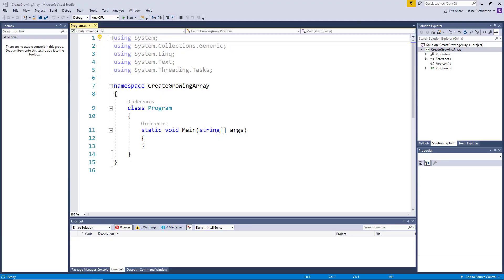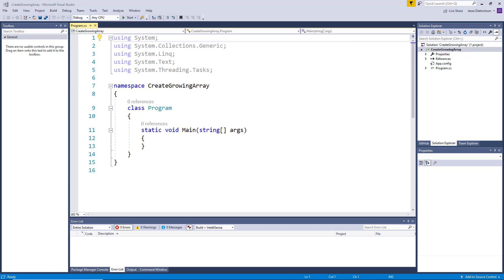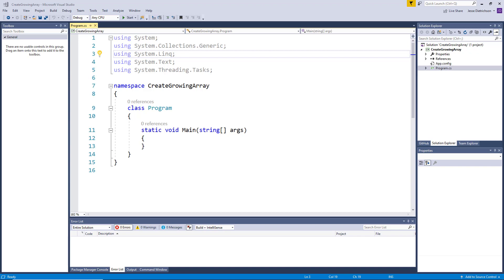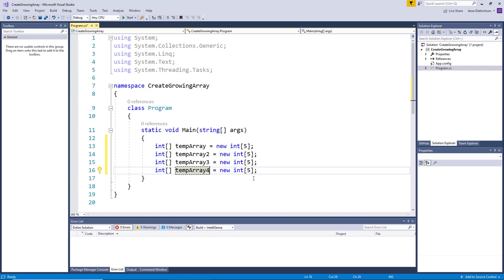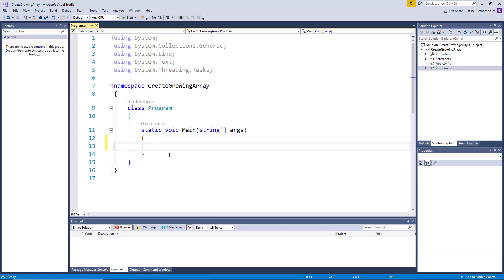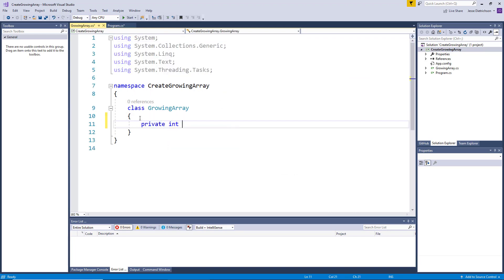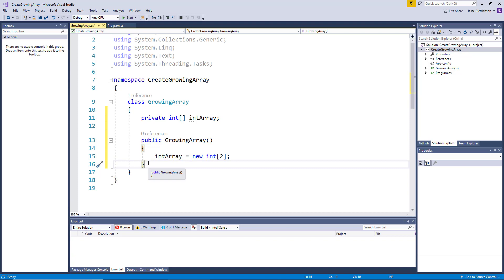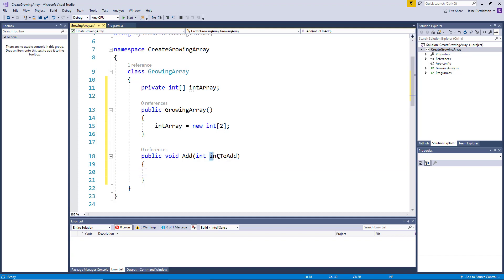Create a C# array that can grow in size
Learn how you can create your own array class that grows in size as you add new elements. This will show you how the C# List class works behind the scenes.